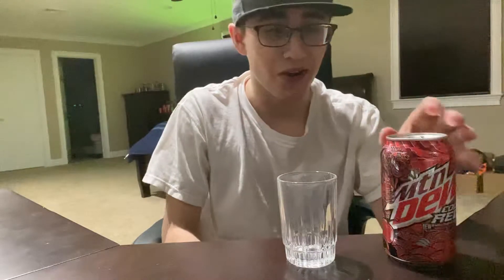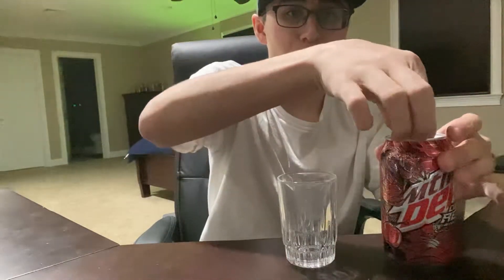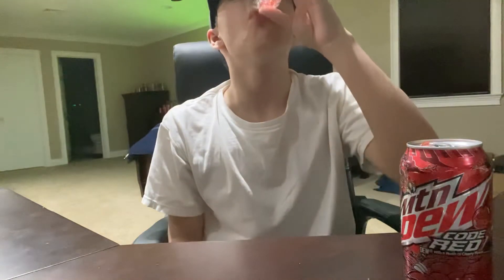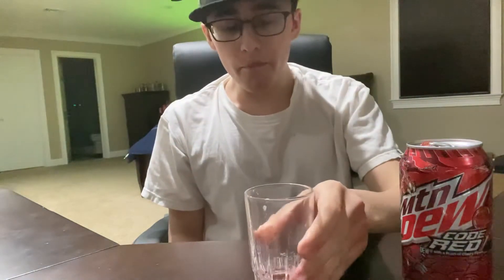Justin’s Soda Review Ep. 1: Mountain Dew Code Red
The first episode in a series where Justin Reviews soda.

Mountain Dew Code Red Information:
Released: 2001
Flavor: Cherry
Creator: PepsiCo

Ranking:
7.4/10